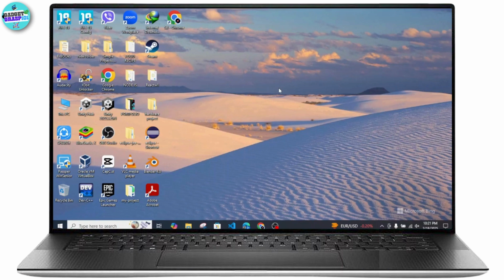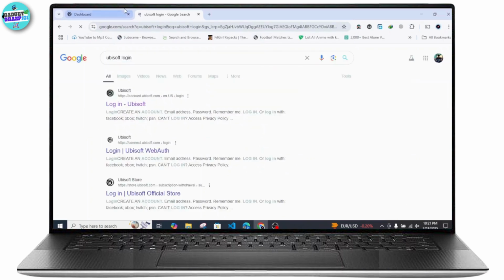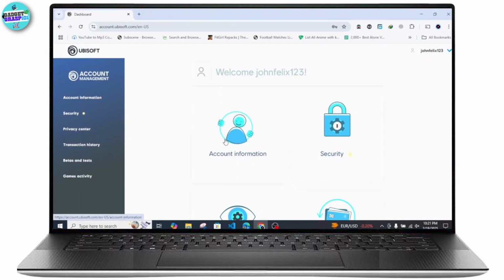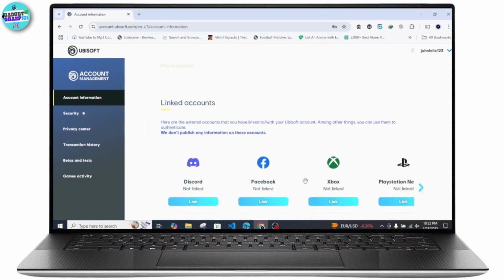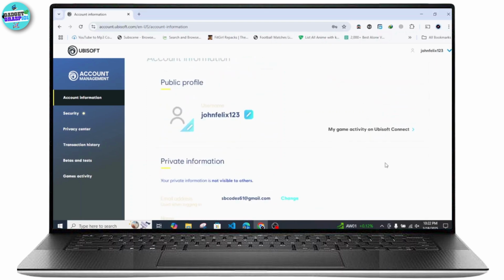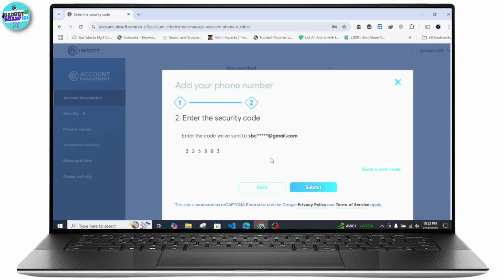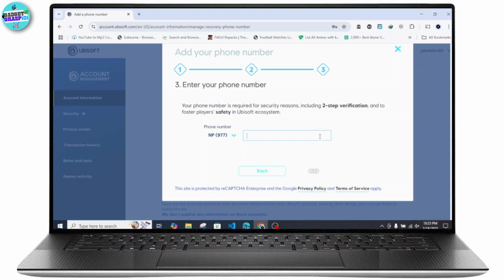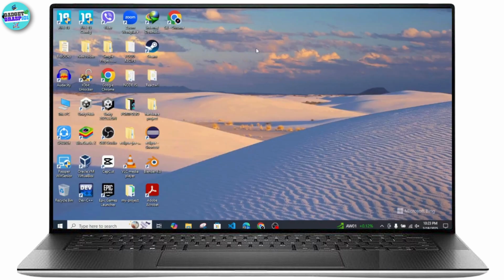How to Add Phone Number to Ubisoft Account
How to Add Phone Number to Ubisoft Account (2025)!

Need to add a phone number to your Ubisoft account for extra security or account recovery? This video will show you how to easily link your phone number to your Ubisoft account. Whether you’re wondering, "How do I add my phone number to Ubisoft?" or need help with the process, this tutorial covers all the steps. Follow along to ensure your account is better protected and connected. Watch now to learn how to add your phone number to your Ubisoft account today!

Timestamps:

00:00 How to Add Phone Number to Ubisoft Account
00:10 How Do I Add My Phone Number to Ubisoft?